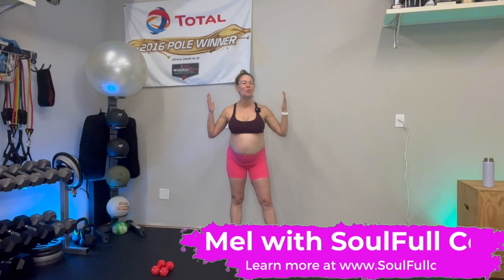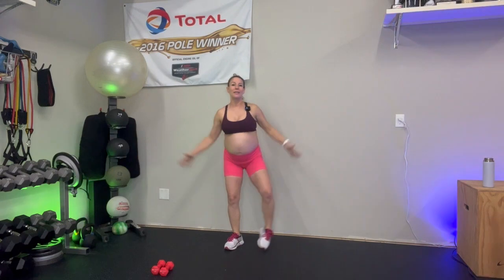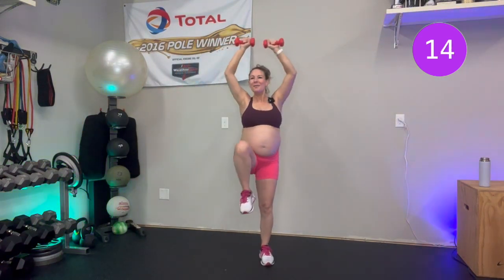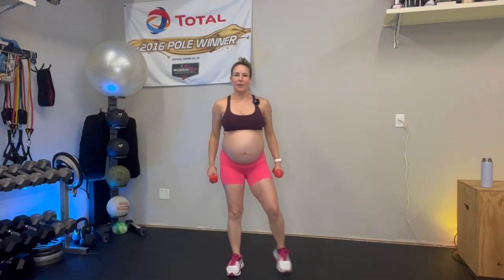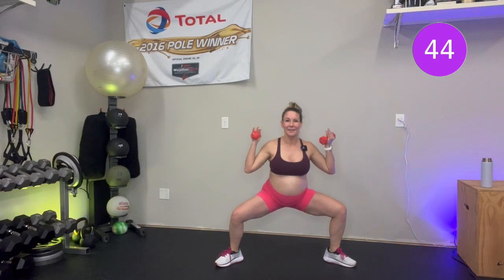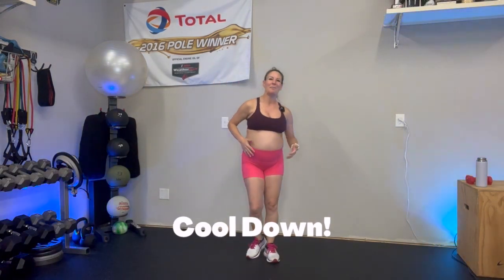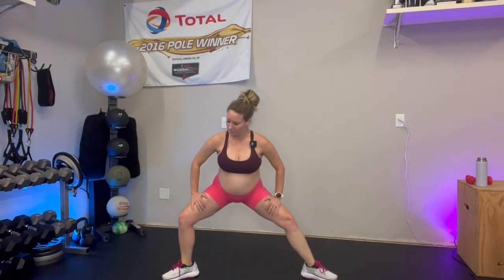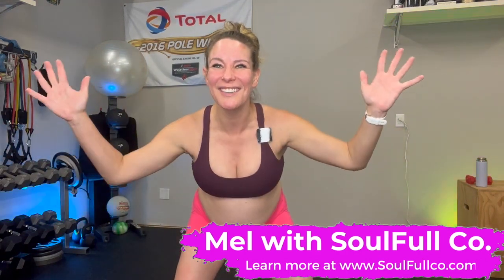Full Body- Prenatal HIIT Workout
This quick and effective, FULL BODY prenatal HIIT workout can be done with or without weights! Modifications are given throughout to support you and your baby and is excellent for ALL trimesters and beginners. Always listen to your body; if you should become dizzy, move slower and/or take breaks when you need to. Not expecting? You can still enjoy this quick HIIT workout!

If you're expecting, I'd love to hear in the comments below how far along you are!

Mel is a Certified 200 hr YTT (Yoga Teacher Trainer), Registered Prenatal Yoga Teacher (RPYT), and Holistic Wellness Professional. To learn more about what she offers, head

Please consult your healthcare provider before starting a new workout.